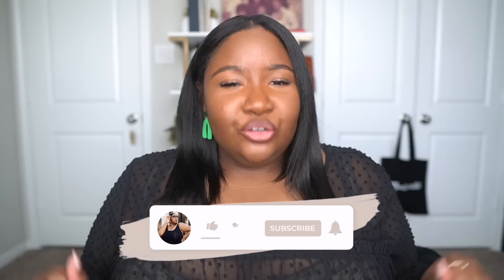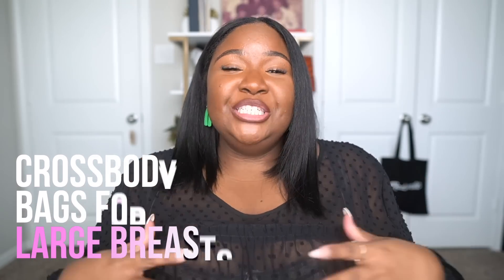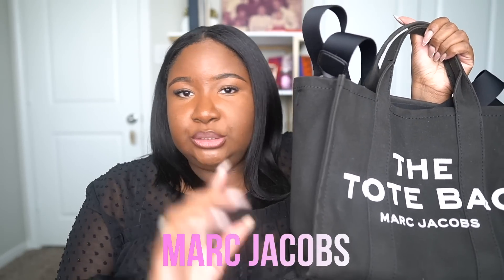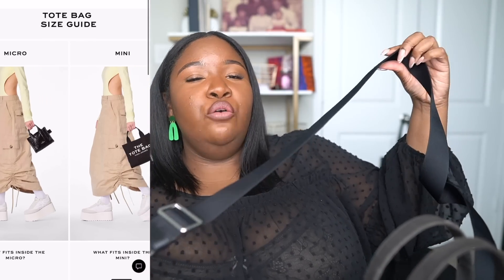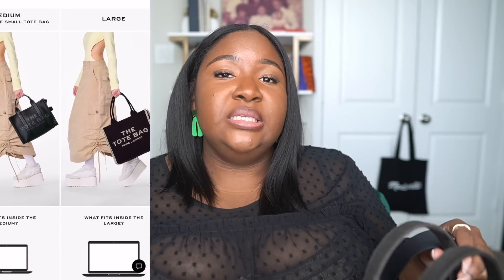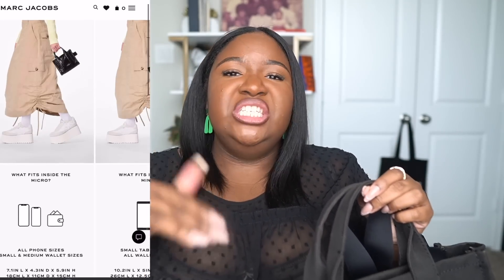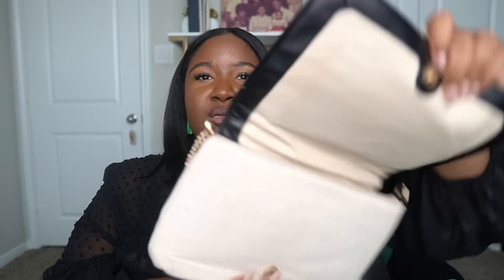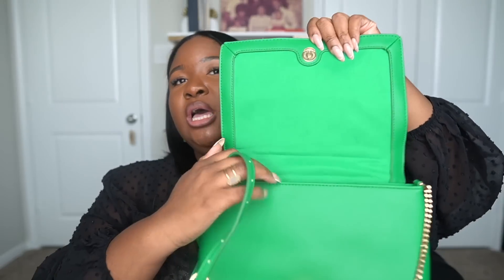Crossbody Bags for Big Chested Women! BTC Bags, Handbags & Plus Size Fashion | From Head To Curve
Hey suga foot! Here's a plus size big chest friendly crossbody video of 7 of my favorite crossbodys! All of the purses are linked below. Hope you guys enjoy & chat with you guys in the comments!

✨VIDEO LINKS✨

✨ CROSSBODY BAGS

✨ MARC JACOBS
- Tote bag

✨ AMAZON
- Nine West satchel
- Brown crossbody

✨ TARGET
- Green crossbody
- White croc skin crossbody

✨ WALMART
- Brown and black crossbody
- Light brown straw crossbody: ​​

✨Lip Color Combo
- Revlon HD Matte lip color in shade “Forever”
- Makeup Forever liner in shade “